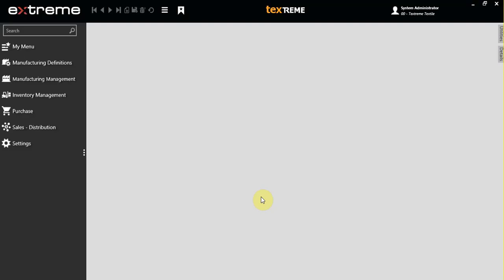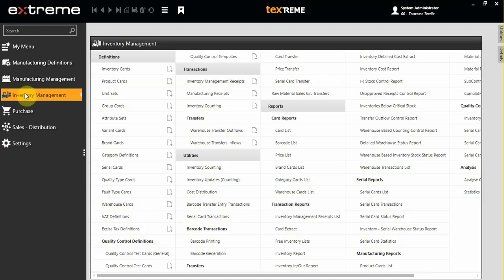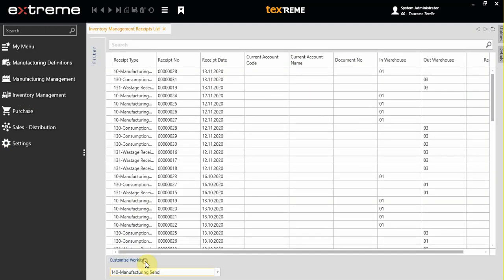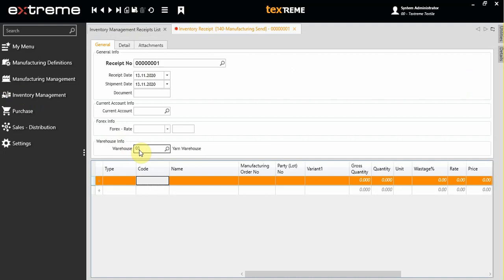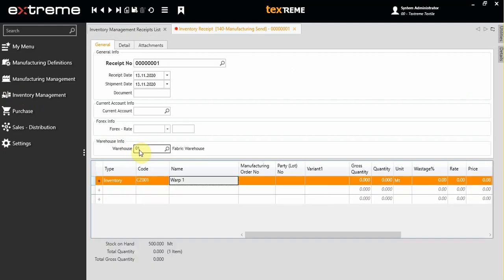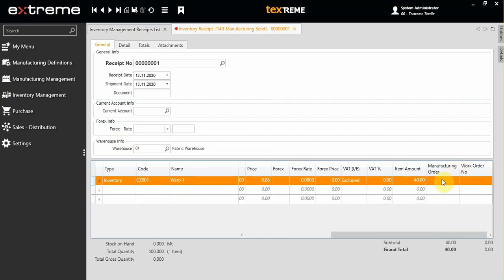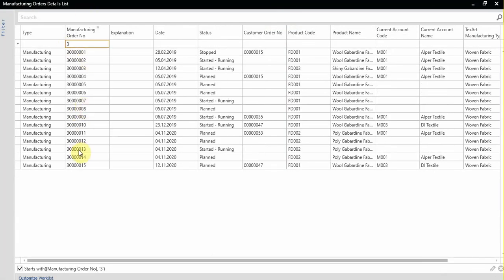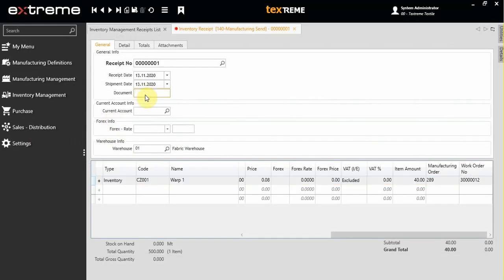Warp Consumption Receipt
texTreme Textile Production Management System - Warp Consumption Receipt
This video shows how to make consumption receipt for warps.